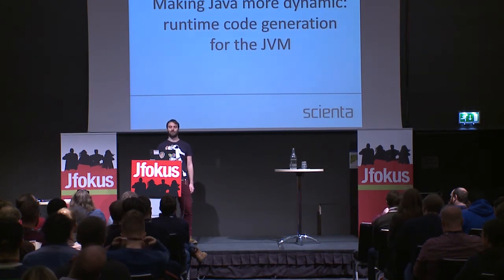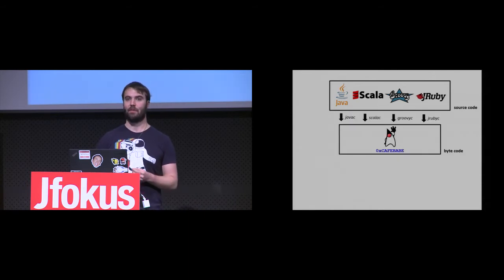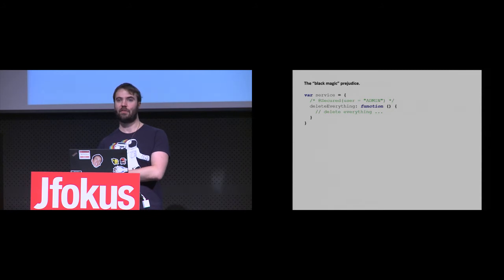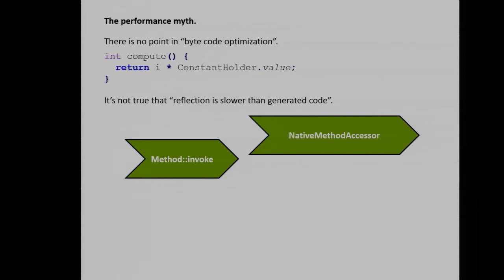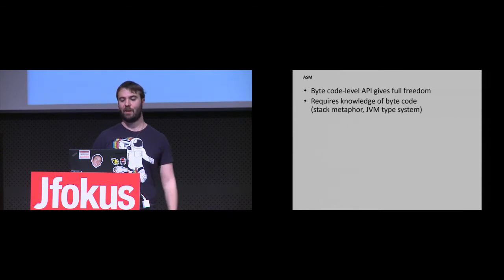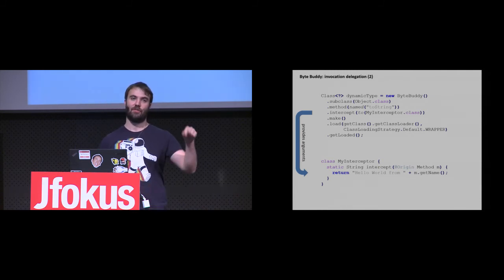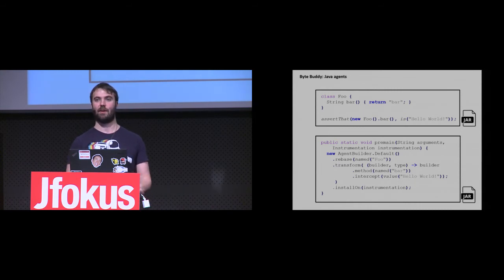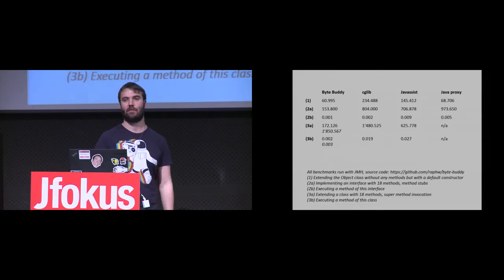Making Java more dynamic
While Java's strict type system is a great help for avoiding programming errors, it also takes away some of the flexibility that developers appreciate when using dynamic languages. By using runtime code generation, it is possible to bring back some flexibility back to the Java virtual machine. For this reason, runtime code generation is used by many state-of-the-art Java frameworks for implementing POJO-centric APIs but it also opens the door for assembling more modular applications. This presentation gives an overview on the various ways code generation and manipulation is currently used on the Java platform, both by library developers and end users. Furthermore, it discusses the up- and downsides of several code geeration libraries such as ASM, Javassist, cglib and Byte Buddy.

Rafael Winterhalter, Scienta

Rafael works as a software engineer in Oslo, Norway. He is a proponent of static typing and a JVM enthusiast with particular interests in code instrumentation, concurrency and functional programming. Rafael blogs about software development, regularly presents at conferences and was pronounced a Java One Rock Star. When coding outside of his work place, he contributes to a wide range of open source projects and often works on Byte Buddy, a library for simple runtime code generation for the Java virtual machine.